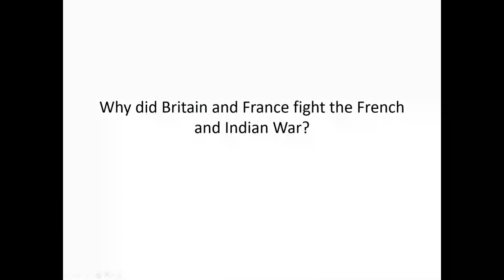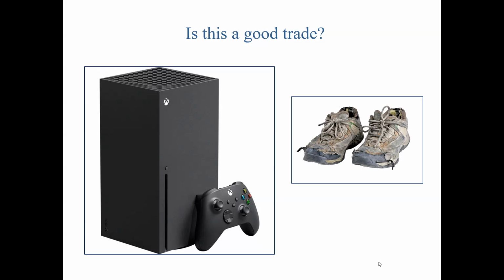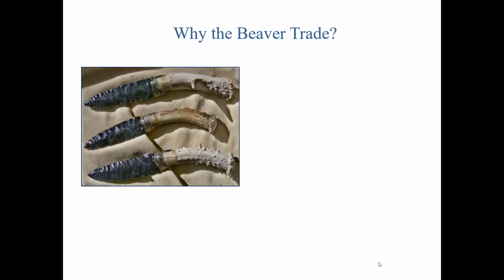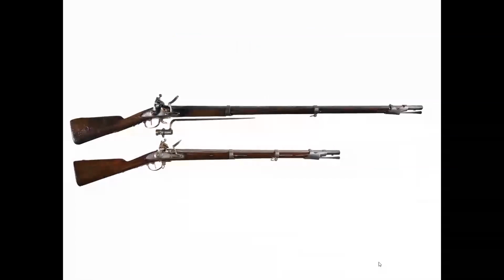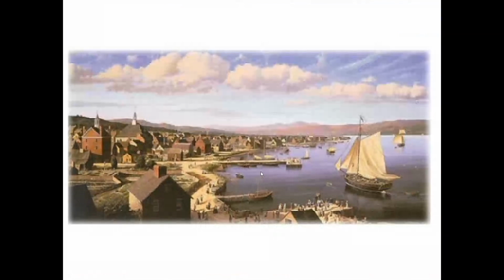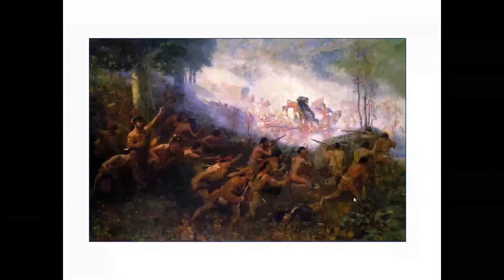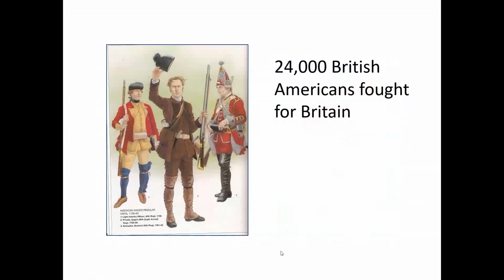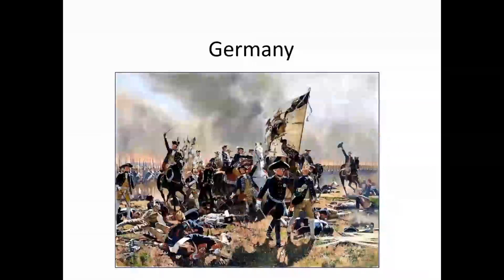Classroom Connections: History